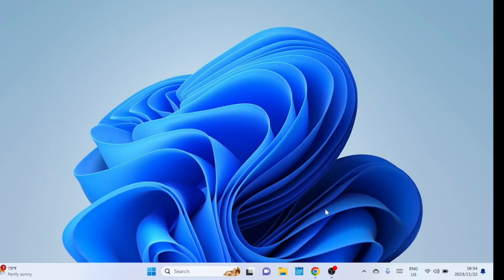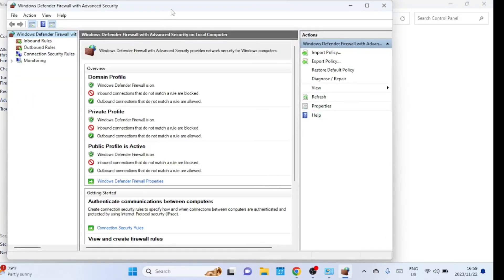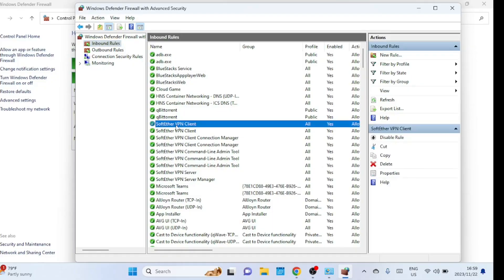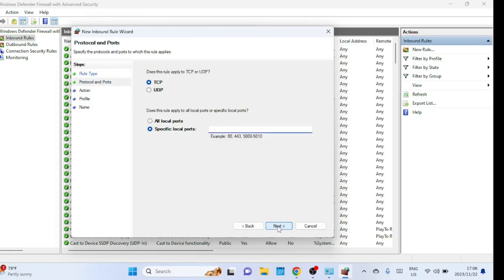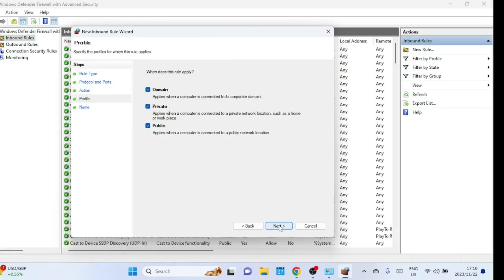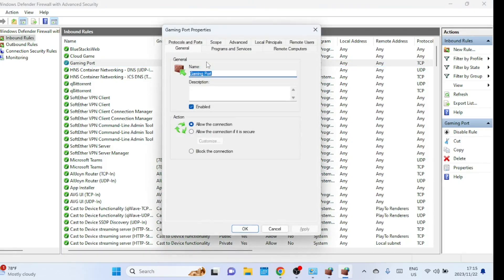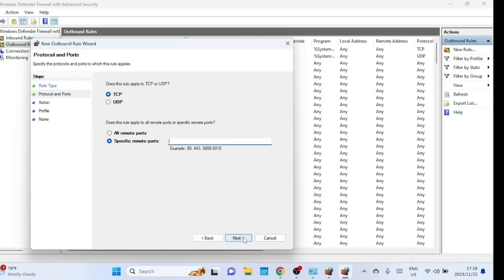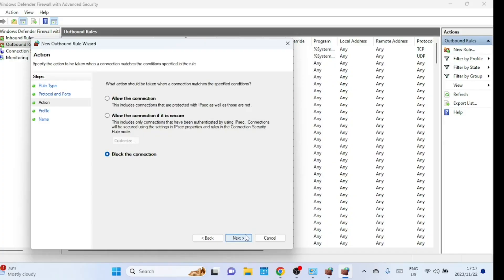How to Open Port in Windows 11 Firewall | Step-by-Step Tutorial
In this video, we're going to cover a fundamental aspect of Windows networking - opening a port in the Windows Firewall. Whether you're a gamer looking to improve your online multiplayer experience or a tech enthusiast trying to set up a server, understanding how to open ports is crucial.